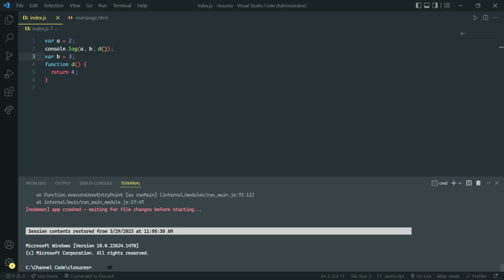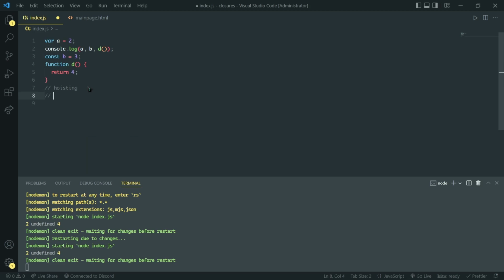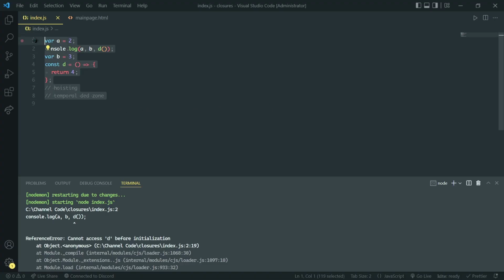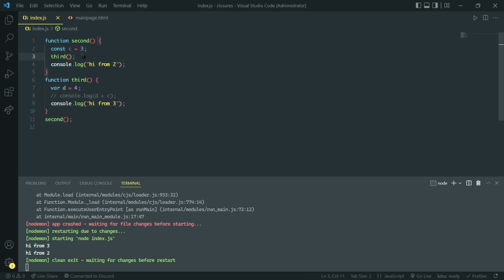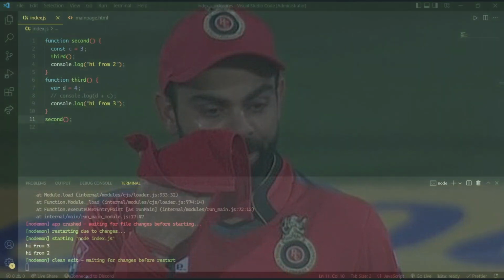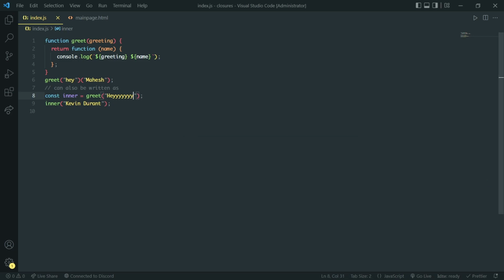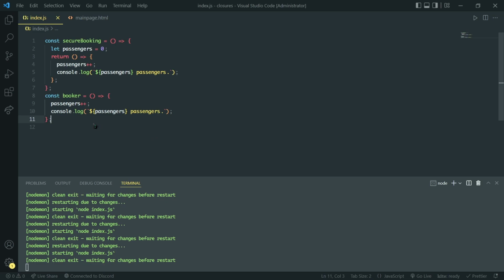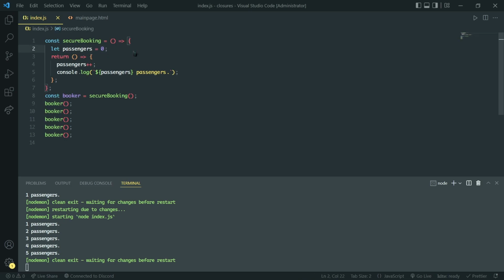Hoisting & Closures in JavaScript | A Deep walkthru | English | 10 mins GG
A deep walkthrough of both these concepts -- Hoisting and Closures. These two are the most probable interview topics for any standard js frontend dev.

And here is the link to my github repo where i have documented all the advanced JS topics.